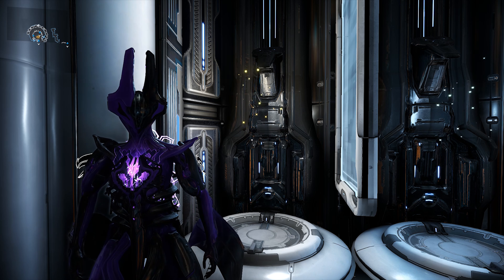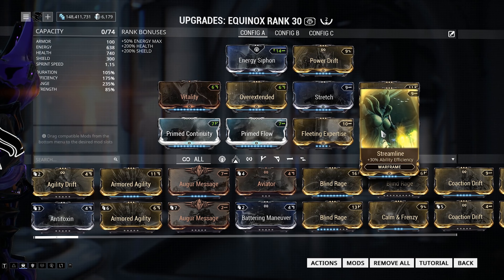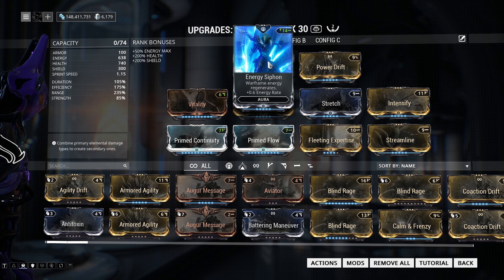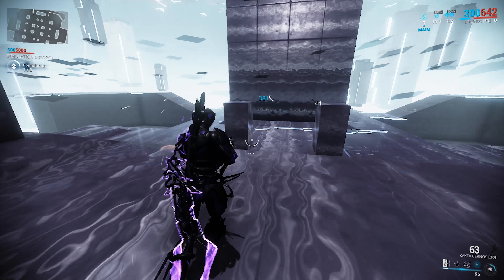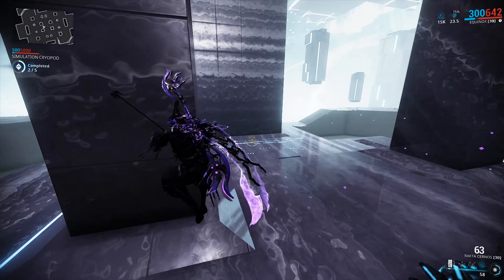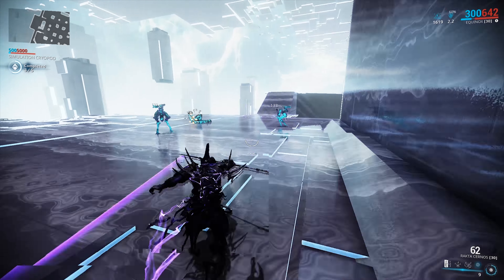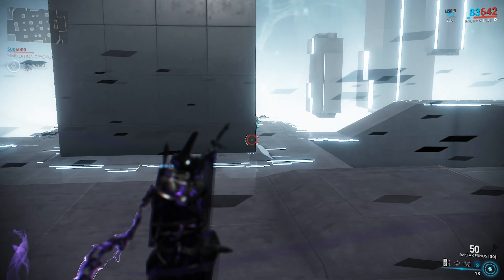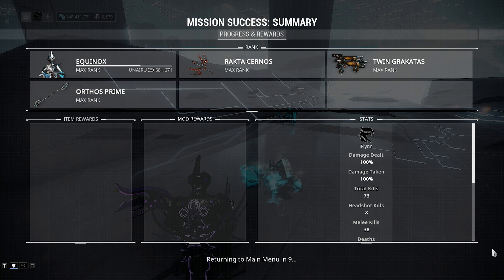Warframe: Mastery Rank Guide Episode #18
iFlynn's Twitch Schedule;

I am live 6 days a week, Sunday is my off day.

Times are in BST/GMT

Monday - Off
Tuesday - Off
Friday - Off
Saturday - 12pm - 5pm
Sunday - Off